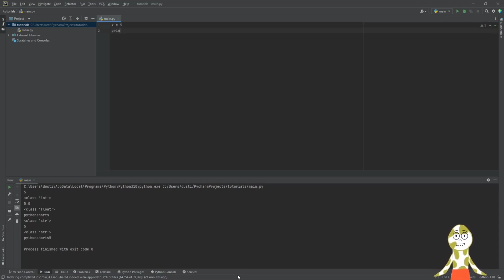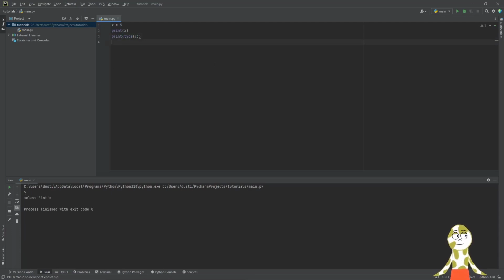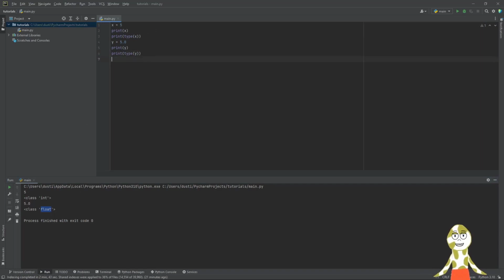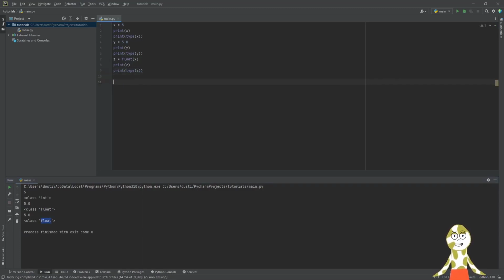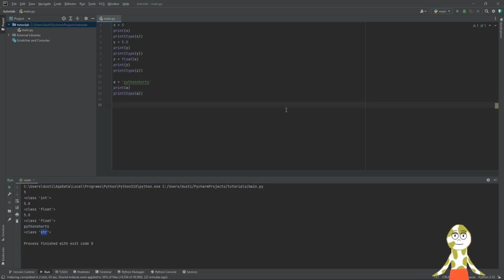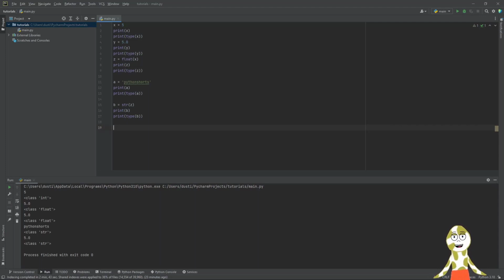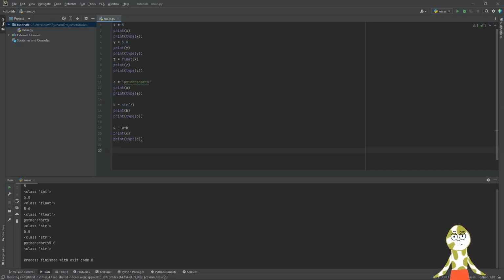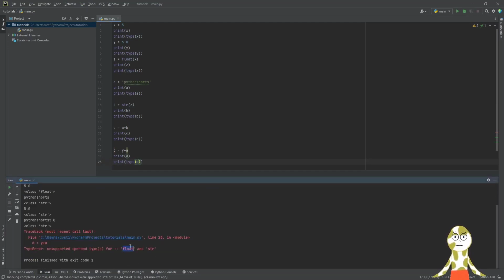Python - Creating Variables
In order to truly take advantage of Python programming, you need to know how to create and set up variables. Luckily, in Python, it's incredibly simple. You'll finish this video and ask yourself "why did I just watch a video about this?"